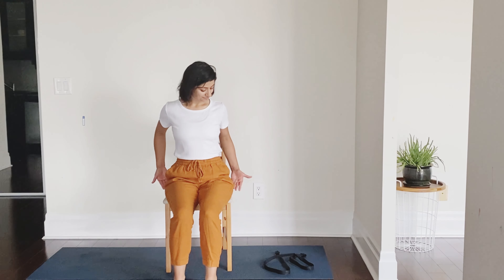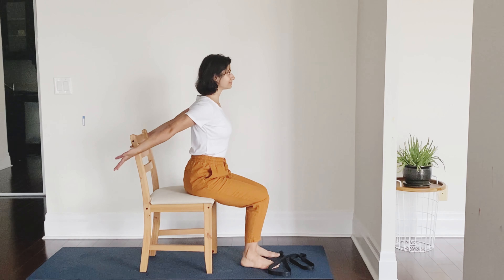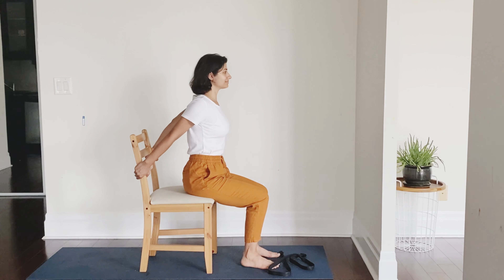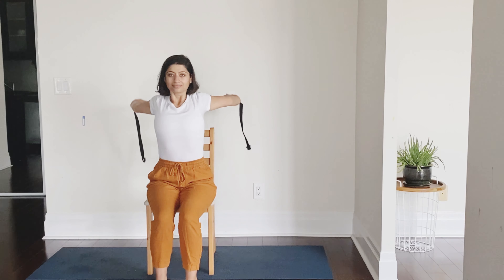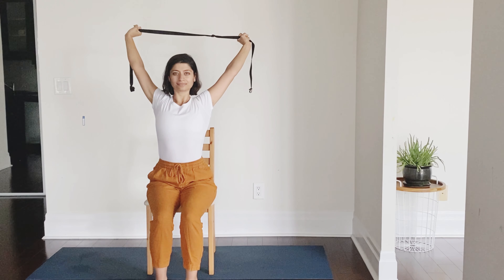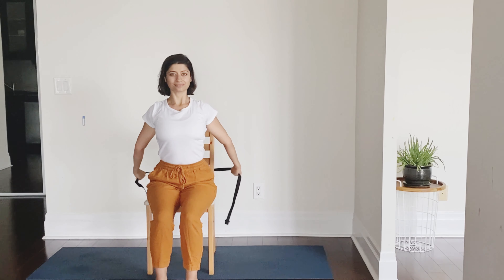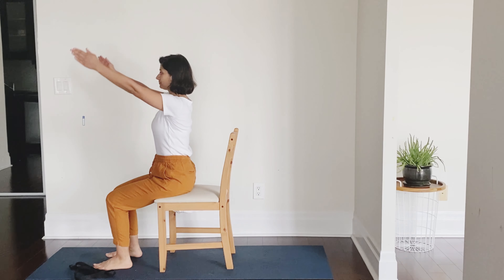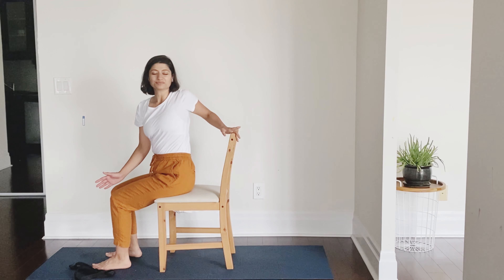3 Stretches for Stiff Chest and Shoulders | Chair Yoga | Shakti Yoga with Shaili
Namaste everyone,

Here are 3 stretches for people who spend a lot of time sitting on a chair and feel restricted movement or stiffness in the chest and shoulders. Take out time and do all three or you may pick one. Do these stretches regularly, it will only take a few minutes but you will see and feel immense difference and relief.

Strength and good health,
Shaili

Be a part of the Shakti family and get free yoga videos for overall well being.